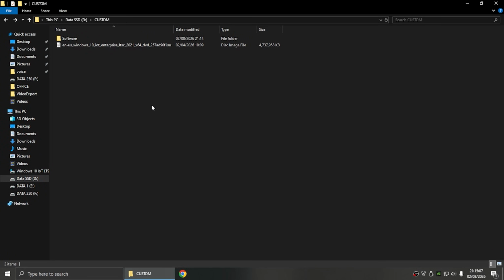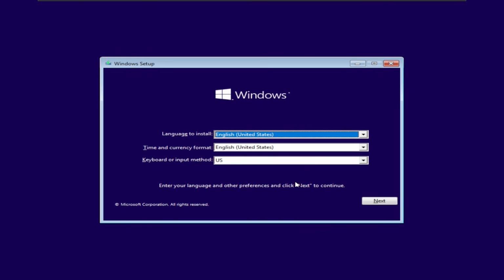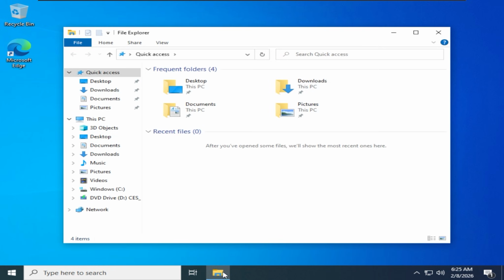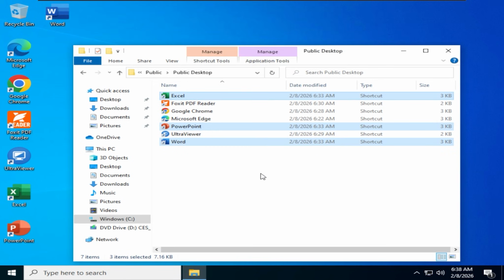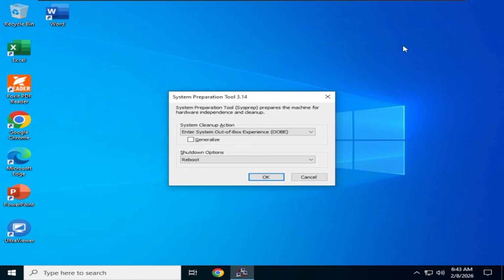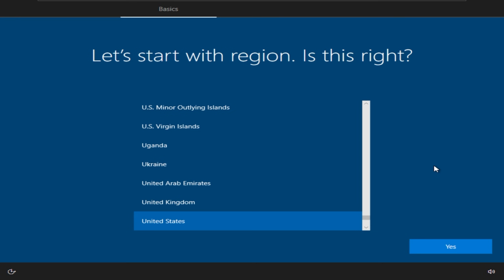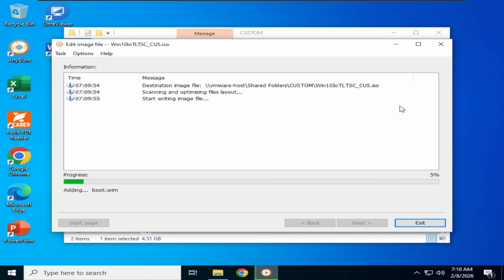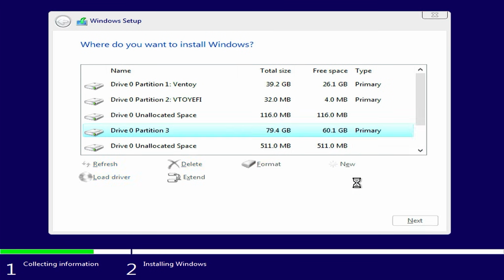Use Windows 10 Until 2032: How to Create Your Own Custom Win 10 IoT LTSC ISO Pre-Installed Software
In this video, I will show you the professional way to build a custom Windows 10 IoT Enterprise LTSC installation media. This version is officially supported by Microsoft until 2032, making it the perfect choice for stability and longevity in 2026 and beyond. We will use advanced techniques like Audit Mode, Sysprep, and DISM to bake your favorite software directly into the Windows installer!

THIS VIDEO IS FOR EDUCATIONAL AND TESTING PURPOSES ONLY. The methods shown involve advanced system modifications, partition resizing, and the use of deployment tools (Sysprep/DISM).

PROCEED AT YOUR OWN RISK: I am NOT responsible for any data loss, hardware damage, or "bricked" systems resulting from following this guide.

BACKUP YOUR DATA: Never attempt this on a primary production machine without a full system backup.

LICENSING: Ensure you have a valid license for Windows 10 IoT LTSC and any software you include in your image. I do not support or provide links to pirated software.

NO WARRANTIES: This process is complex. If you make a mistake during the Sysprep or DISM phase, your Windows installation may become unstable.

🛠 Tools Used in this Tutorial:
OS: Windows 10 IoT Enterprise LTSC (ISO)

VM: VMware Workstation Pro

Imaging: DISM (Built-in) & AnyBurn

Commands: Sysprep, Notepad (for drive mapping)

📝 Step-by-Step Guide:
Step 1: Preparation Place your Windows 10 IoT LTSC ISO and all necessary software installers into a single dedicated folder on your host machine.

Step 2: Virtual Machine Setup Create a new VM in VMware Workstation Pro. Use the ISO to start the installation.

Step 3: Bypassing OOBE for Local Account At the "Out of Box Experience" (OOBE) screen, press Shift + F10 to open Command Prompt. Type: start ms-cxh:localonly Follow the prompts to create a quick local account and enter the desktop.

Step 4: Software Configuration

Install VMware Tools (to enable Shared Folders).

Map the folder containing your software.

Install all required applications into the VM.

IMPORTANT: Once finished, go to "Apps & Features" and uninstall VMware Tools to ensure driver compatibility on real hardware.

Move all necessary shortcuts to the C:\Users\Public\Desktop folder.

Step 5: Initial Sysprep Run Sysprep (located in C:\Windows\System32\Sysprep).

Choose Enter System Out-of-Box Experience (OOBE).

DO NOT check "Generalize" yet.

Select Restart.

Step 6: Entering Audit Mode & Cleanup When the machine restarts to the OOBE screen, press Ctrl + Shift + F3. The system will log into the Administrator account (Audit Mode).

Open Disk Management, right-click Drive C, and Shrink Volume by 20GB to create a "Data" partition.

Go to Control Panel - User Accounts and delete the temporary local account you created in Step 3. Only the "Administrator" should remain.

Step 7: Generalizing the Image In the Sysprep window (which should still be open):

Check the Generalize box.

Select Shutdown.

Step 8: Booting into Recovery Environment Power on the VM and rapidly press F2 to enter the BIOS. Change the boot order to boot from the SATA CD-ROM. Select Repair your computer - Troubleshoot - Command Prompt.

Step 9: Capturing the Image with DISM

Type notepad to open a text editor. Use "File - Open" to check the current drive letters for your Windows partition and your 20GB Data partition.

Run the DISM command (Replace paths accordingly): dism /Capture-Image /ImageFile:"D:\install.wim" /CaptureDir:"C:\" /Name:"WindowsBackup" /Compress:max

Step 10: Rebuilding the ISO

Exit CMD and continue to Windows. Reinstall VMware Tools to access AnyBurn and your host folders.

Open AnyBurn, select your original ISO, and go to the sources folder.

Delete the existing install.wim and replace it with your new captured .wim file.

Save as a new ISO.

Step 11: Final Deployment Flash the new ISO to a USB and install it on real hardware. Enjoy your fully customized Windows 10 IoT LTSC!

⏱️[Timestamps]
00:00 Prepare the file
00:20 Create a Virtual Machine
02:26 Install software
04:11 Capture Windows
06:48 Create ISO File
08:50 Test ISO on physical machine
09:53 End